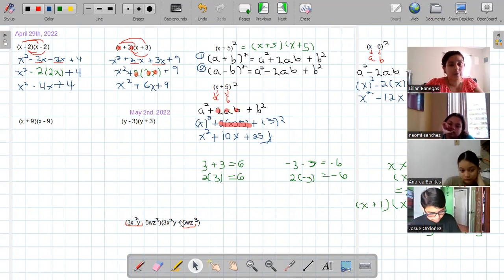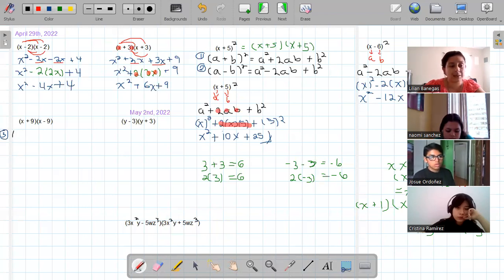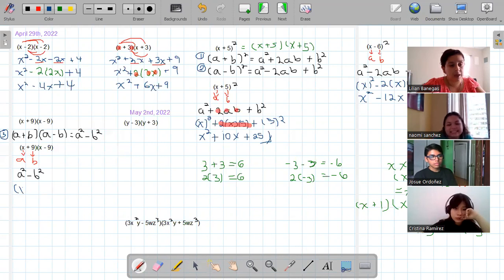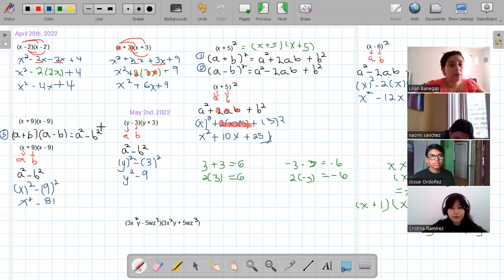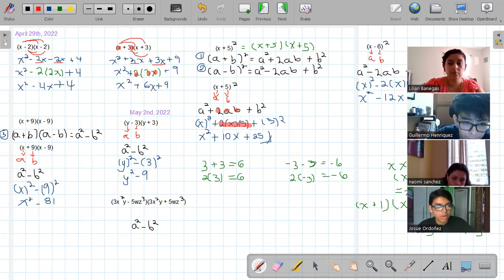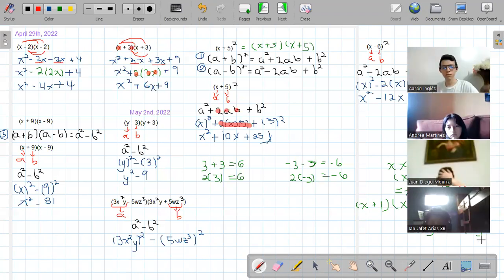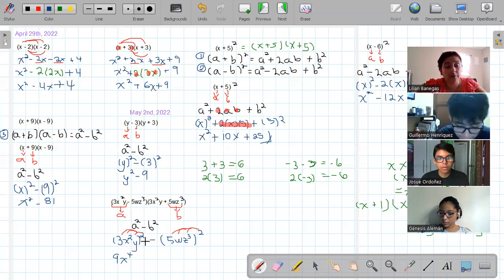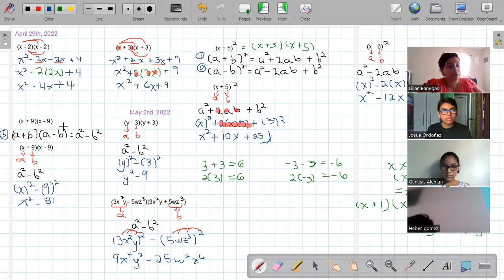Algebra 1 Partial IV: Difference of Squares (Week 6: May 2 - 6)